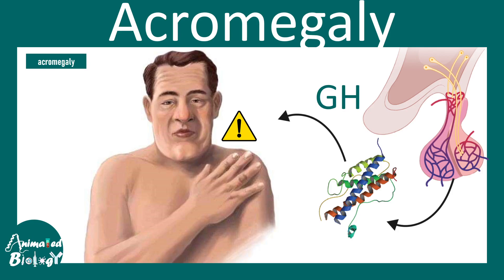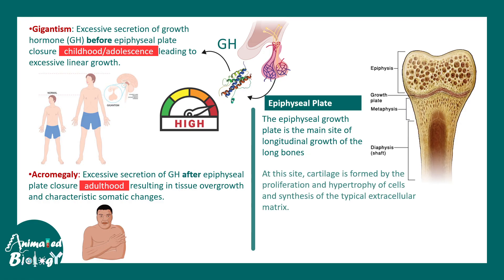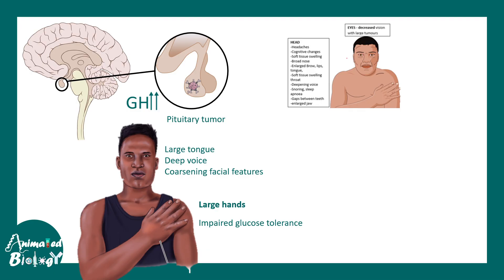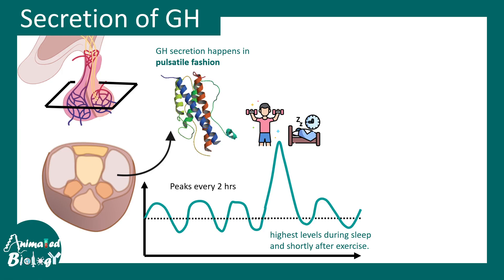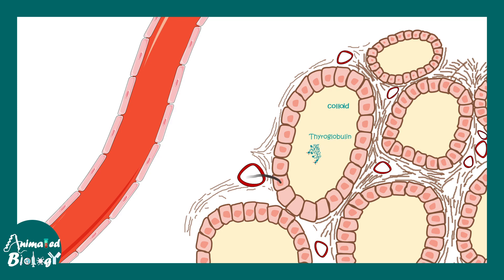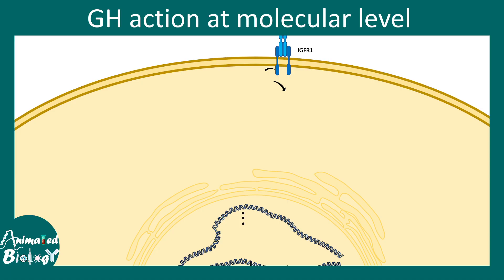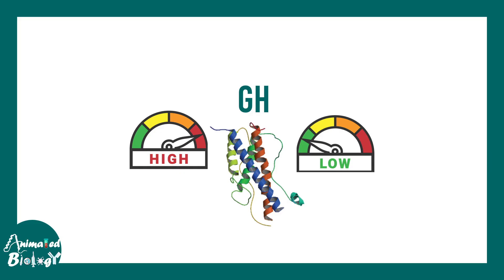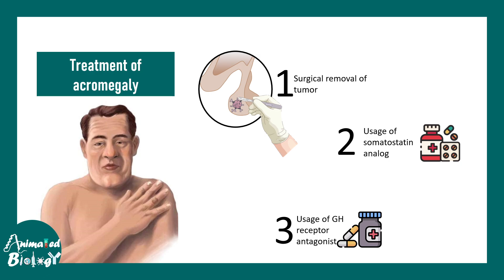Acromegaly vs Gigantism | Growth Hormone Disorders Explained in 10 minutes